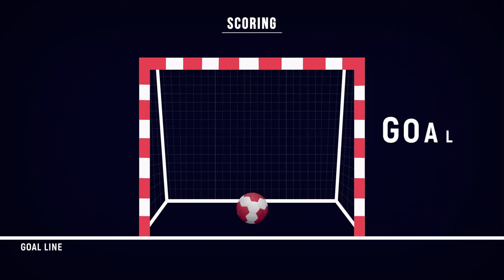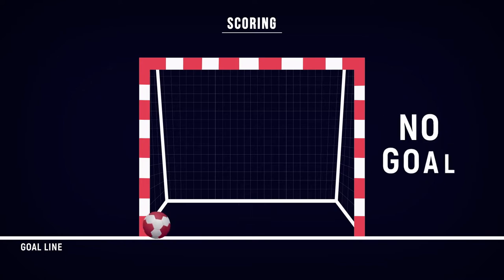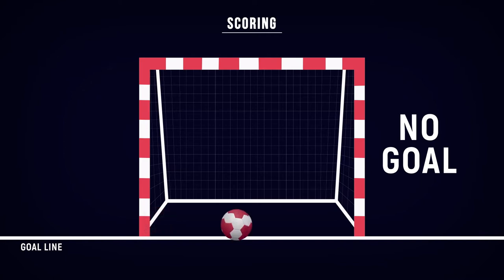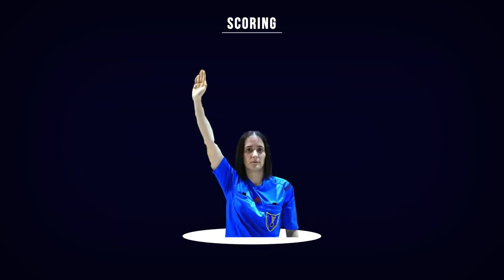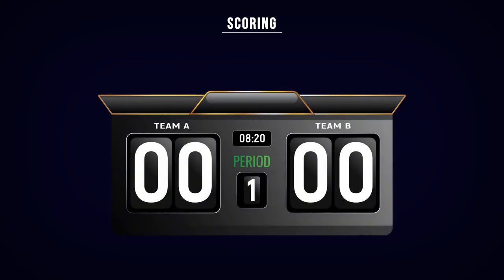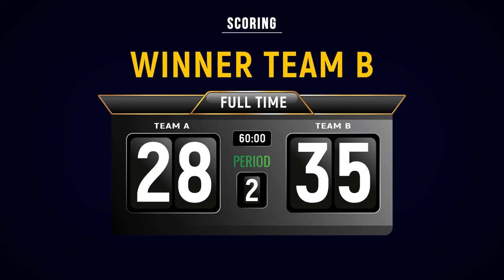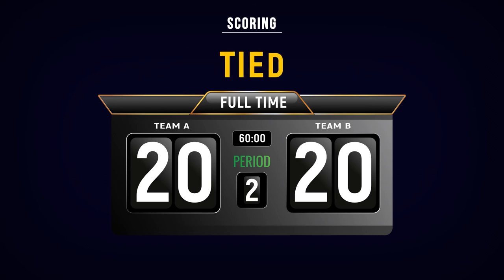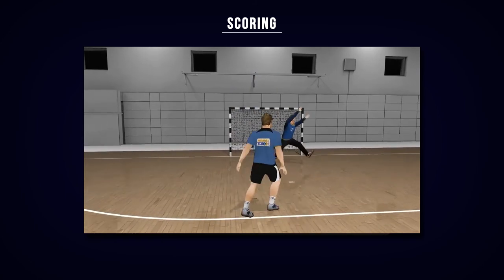Handball Rules- Scoring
A goal is scored when the entire ball has completely crossed the goal line, provided that no violation of the rules has been committed by the thrower, a teammate or a team official before or during the throw.

The goal line referee confirms with two short whistle signals and hand signal that a goal has been scored.

A goal should be entered on the scoreboard as soon as it has been awarded by the referees.

The team that has scored more goals than the opponents is the winner. The game is tied if both teams have scored the same number of goals or no goals at all.

If the game is tied, the winner for knockout matches will be determined via a tiebreaker.